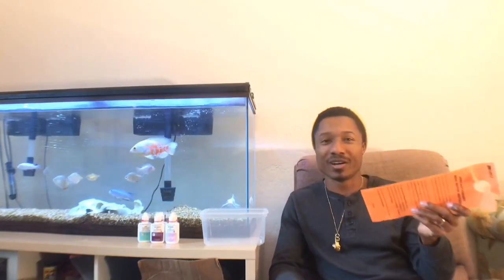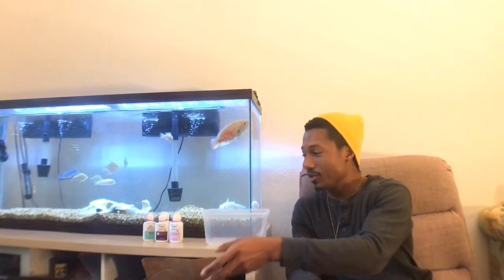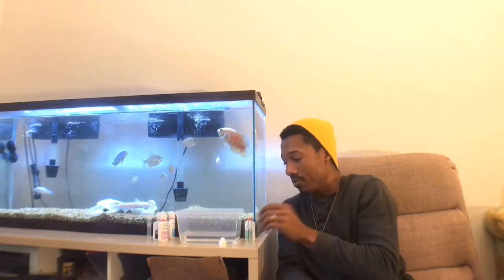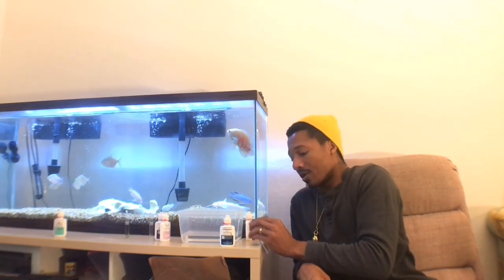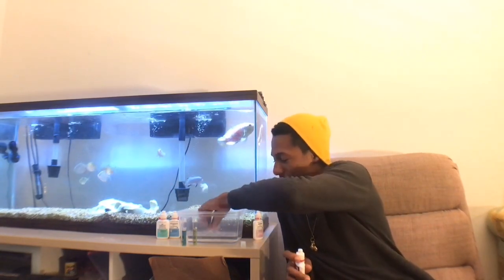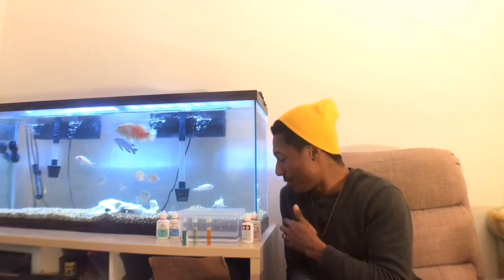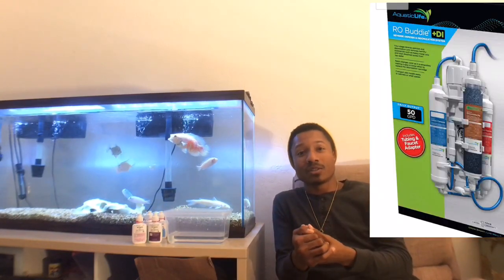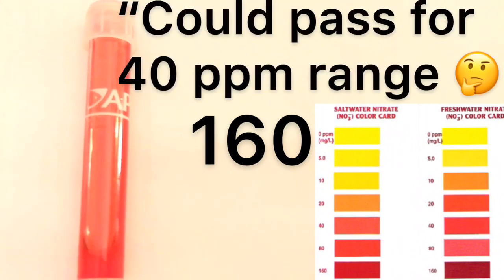PLEASE Don’t use Another Drop of Tap Water Until You See This!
BEST Conditioners and Kits to Use:
API Tap water conditoner
Seachem prime
API Stress coat
API freshwater test kit
API Saltwater test kit
Aquatic Life RO setup

As fish keepers we ALL put our personal time and hard earned money into the upkeep of our precious tanks. Today I ran into an issue that could easily destroy all of that hard work overnight. In today’s. Video I explain exactly what that is and how to avoid certain disaster!

Aquarium/Camera Gear
Cheap 55 Gallon Light
Amir Lens
Iphone 7 Plus
Boya By MM1 Microphone
Ulanzi Video Kit

Stay Updated!